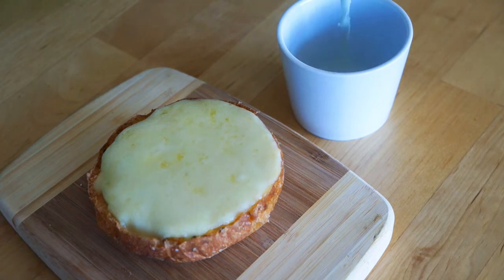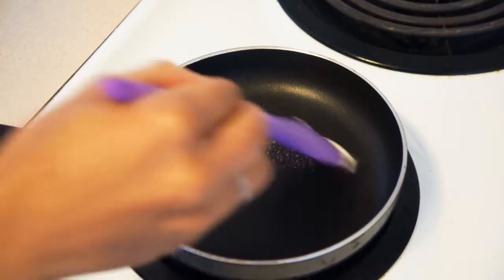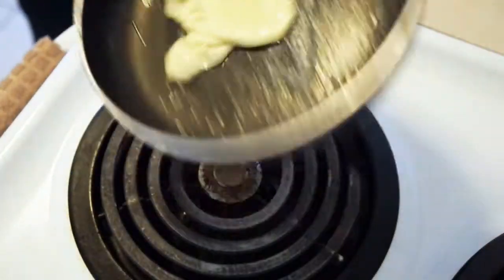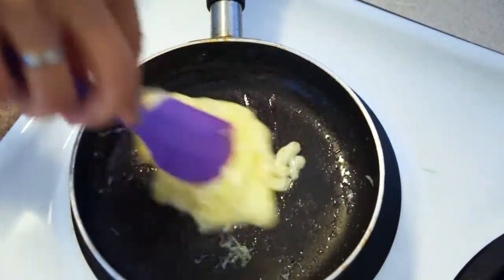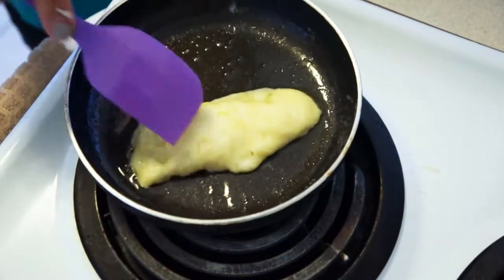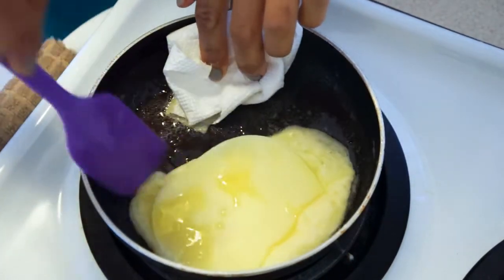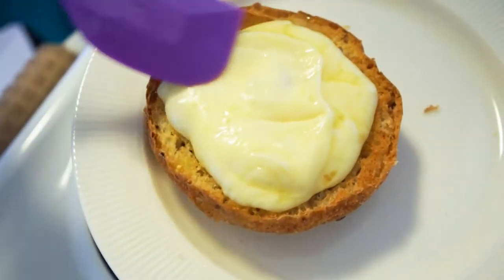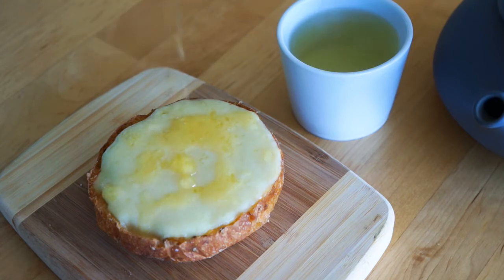"X"-tremely Cheesy Toast || The Secret World Of Arrietty || A to Z Ghibli Food